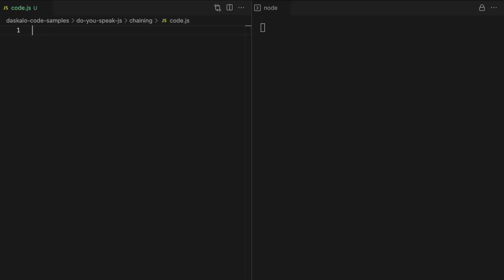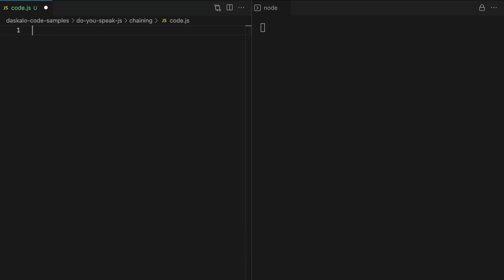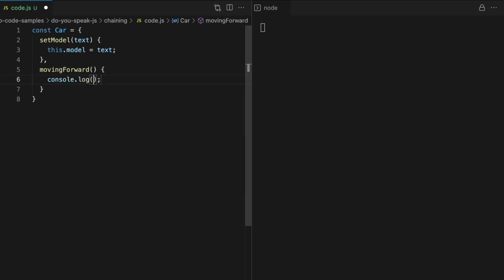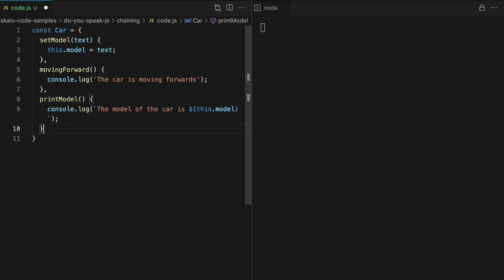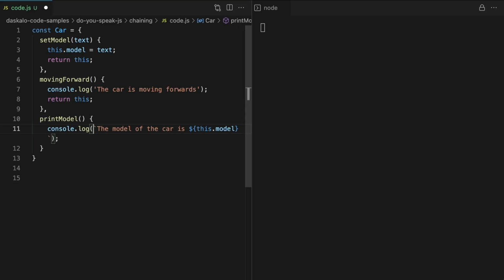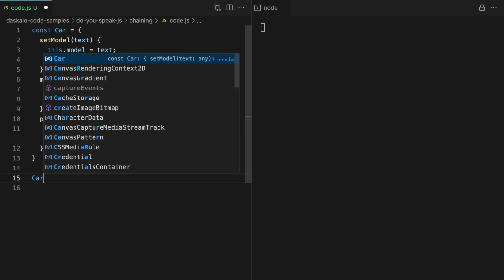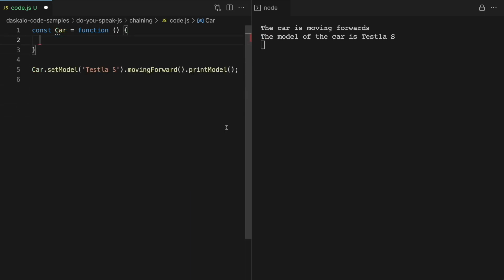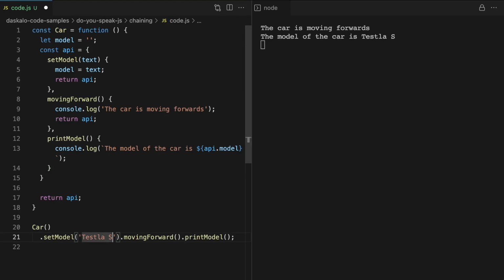Do you speak JavaScript? / Method Chaining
In this video, we will discuss method chaining in JavaScript and how it allows you to invoke multiple methods on an object in a concise and readable way. We will also look at some common pitfalls to avoid when using method chaining.

(This video is part of the "Do you speak JavaScript?" video course.